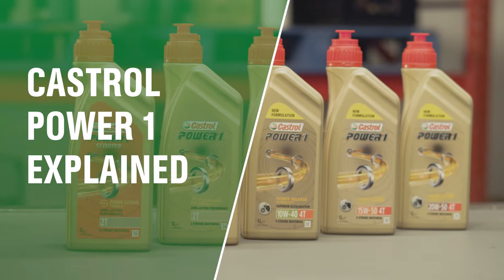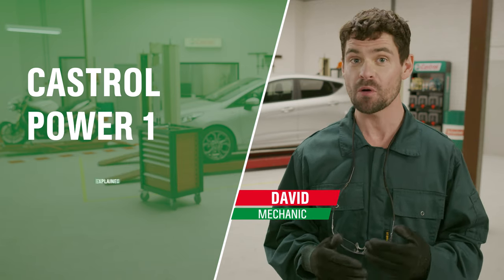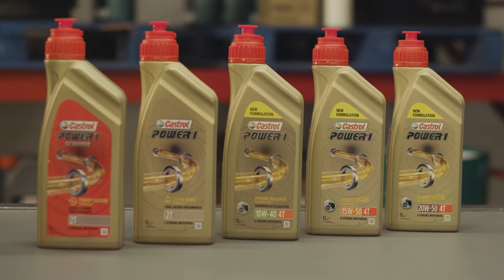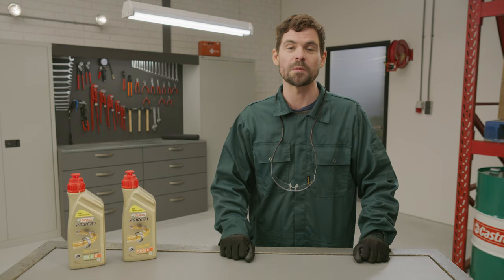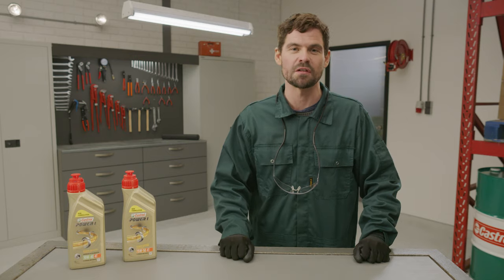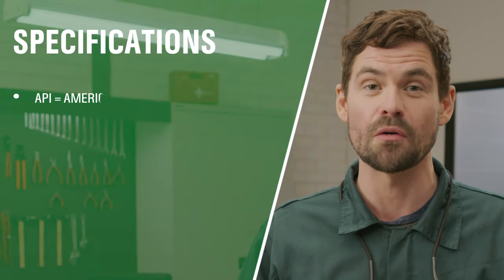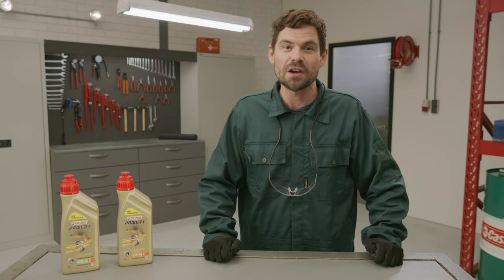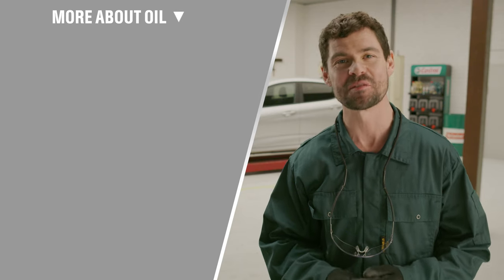Castrol power 1 explained | Types of motorcycle engine oil | Castrol U.K.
Do you wonder what Castrol POWER1 engine oils do? They have been developed with cutting-edge formulation technology, underpinned by more than 100 years of experience in motorcycle lubrication. Check out this video for more.

00:00 - Intro

00:46 - Let's get into it!

01:50 - Specifications of the Power 1 engine oil

Welcome to the Castrol YouTube channel. Castrol is here to serve every driver, every motorcyclist and every industry on earth. We do this through Liquid Engineering. On our channel, you'll find the latest news on the right oil for your car or motorcycle. Do you want to know how to change the oil in your car? Or are you looking for a step-by-step guide on how to choose the right oil for your engine?

- Follow Castrol U.K. on these socials     -